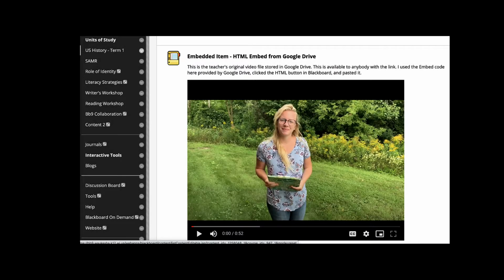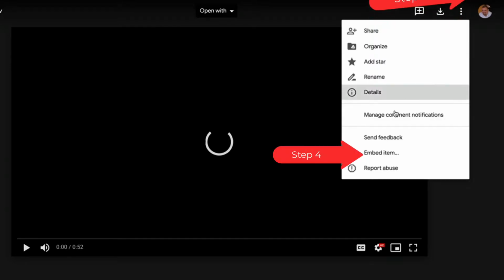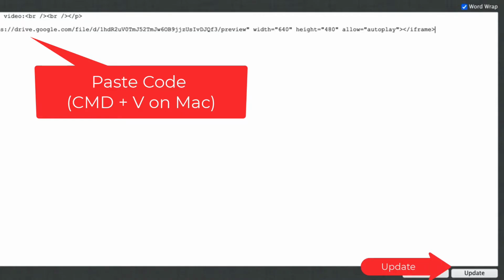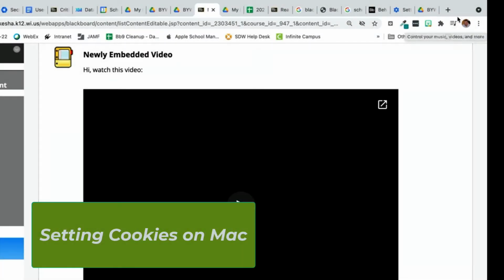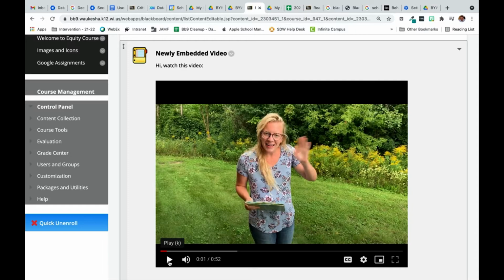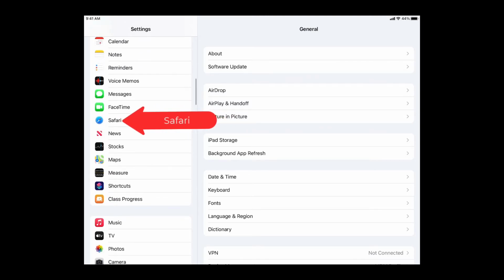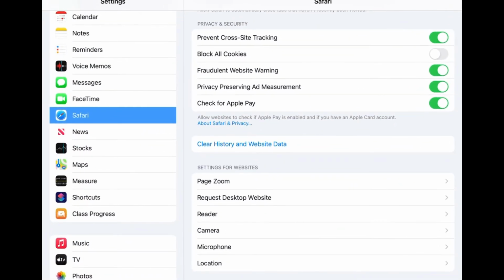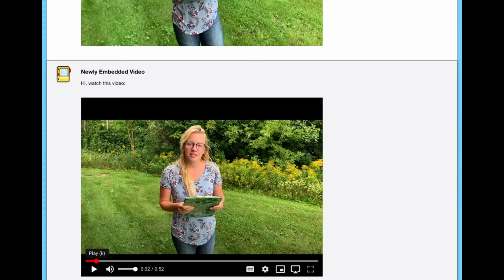Embed Google Drive Videos in Blackboard Learn & Setting Cookies for Viewing on iPad